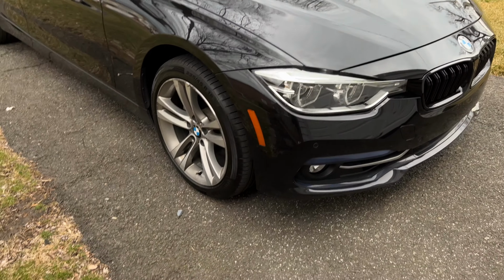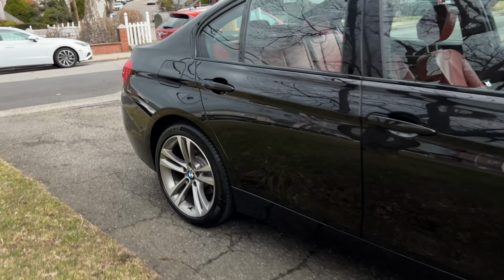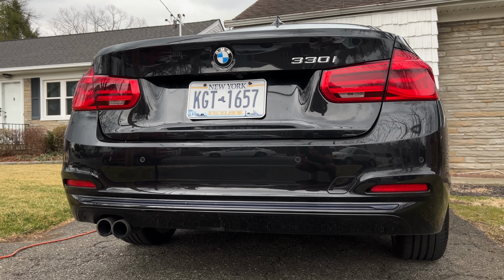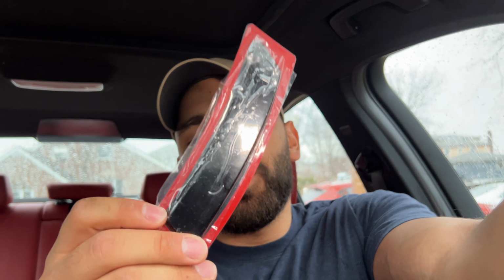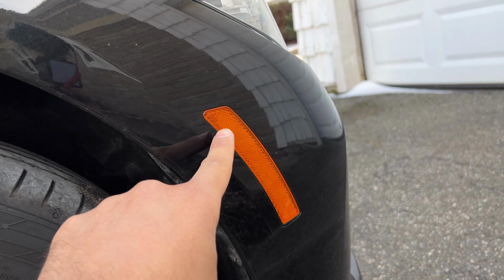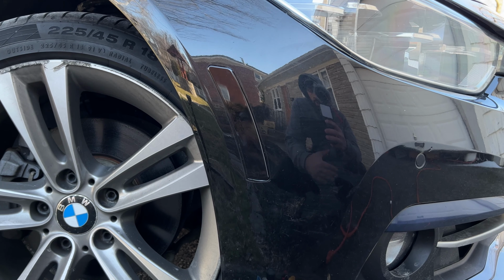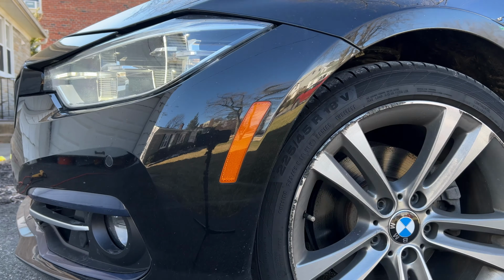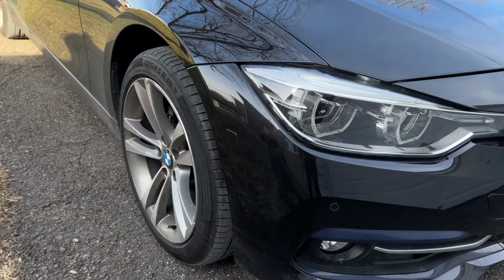Giving my BMW a CLEAN look with these EASY & CHEAP mods!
Smoked Side Markers

Heat gun
Goo gone

In today's video, I'm doing simple and inexpensive mods to give my 2017 BMW 330i a cleaner look. I'll be debadging the car and removing the orange side reflectors for some cleaner smoked out ones.

Rear diffuser
Heat shield
Red start button
OBD adapter for BimmerCode/BimmerLink
Clear side markers
Smoked out side markers
V Brace Cover